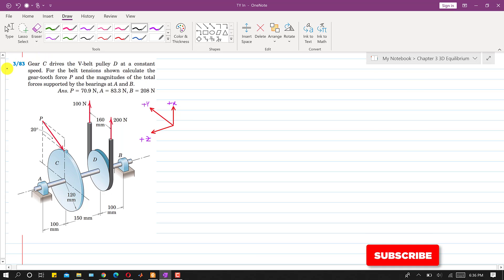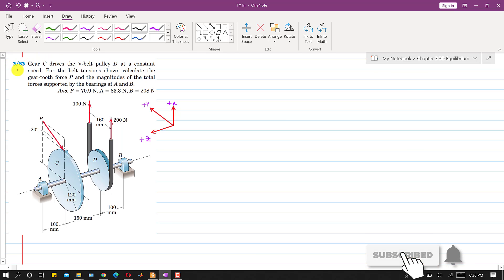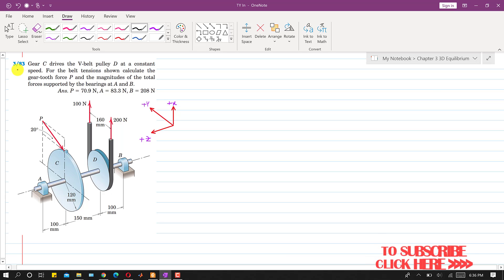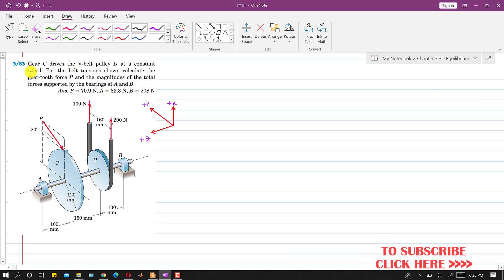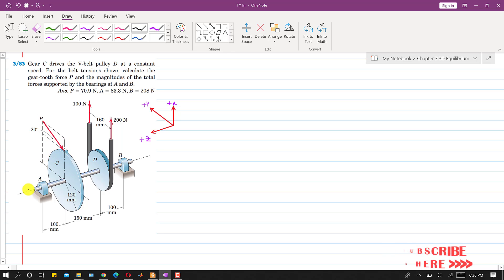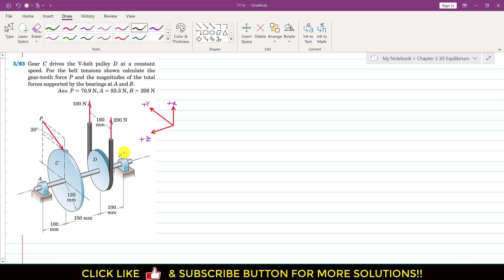Engineering Statics | P3/83 | 3D Equilibrium | Chapter 3 | 6th ed | Engineers Academy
3/83 Gear C drives the V-belt pulley D at a constant speed. For the belt tensions shown calculate the gear-tooth force P and the magnitudes of the total forces supported by the bearings at A and B.